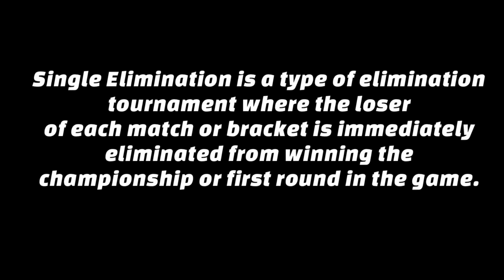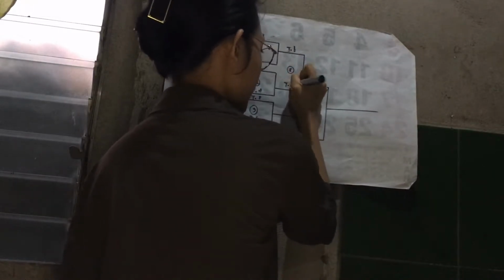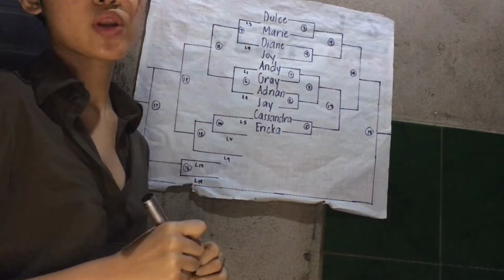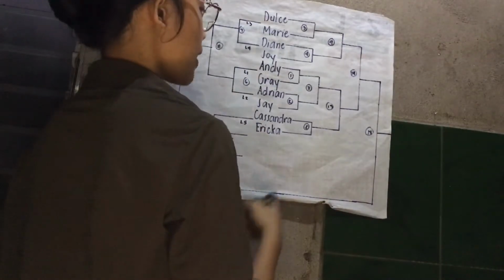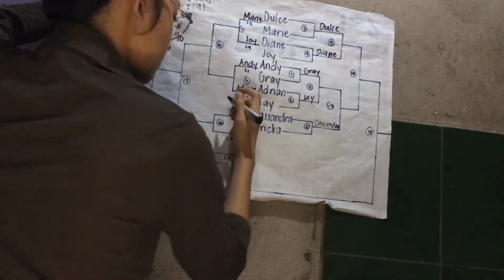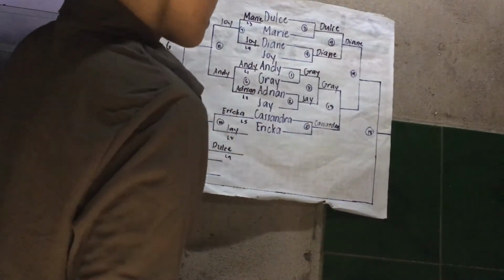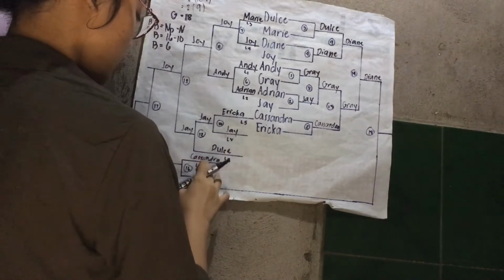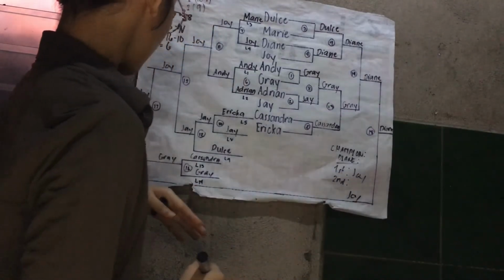Single and Double Elimination PT in PEH